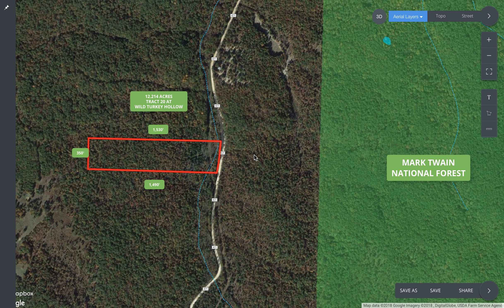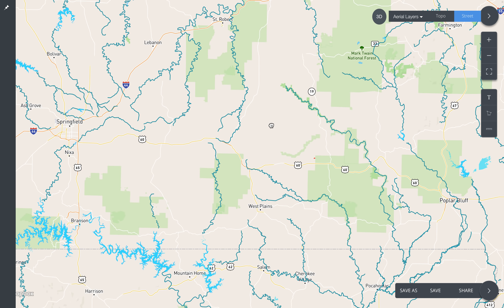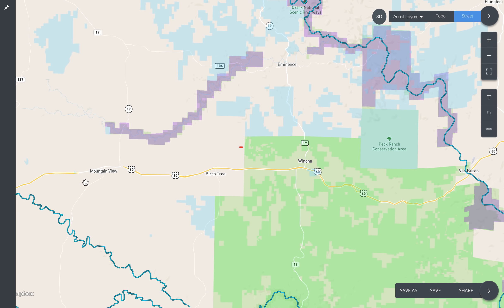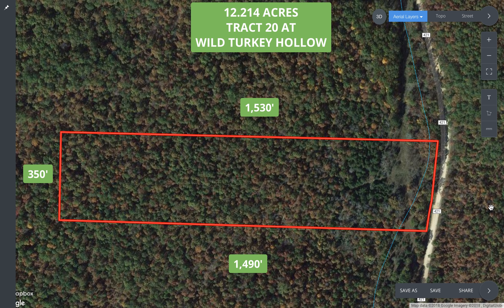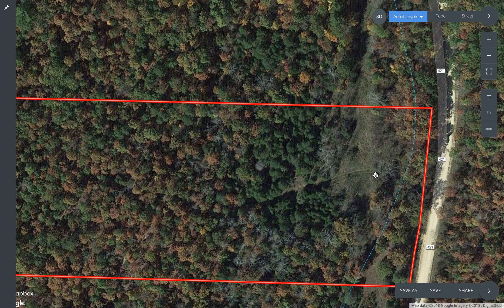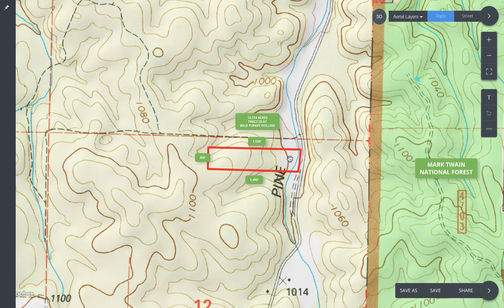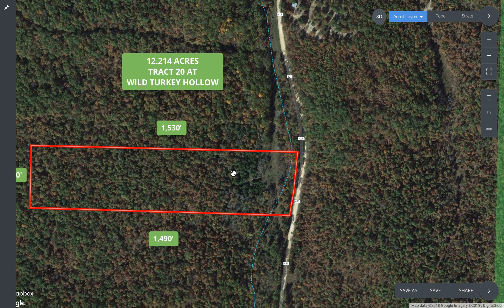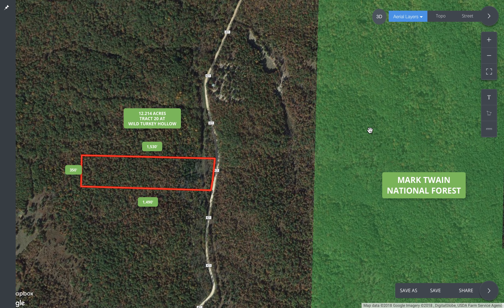$500 down for 12 acres with OLD homestead in the Ozarks! - ID#TH20